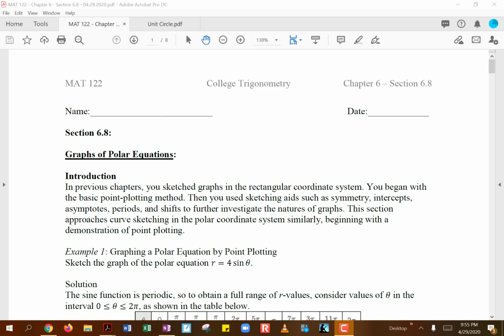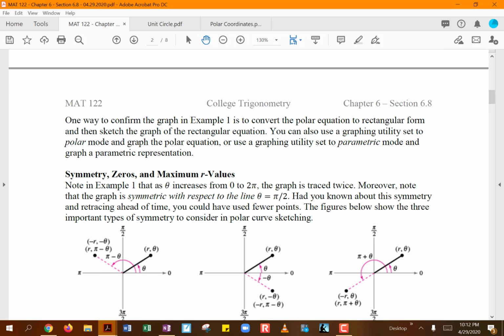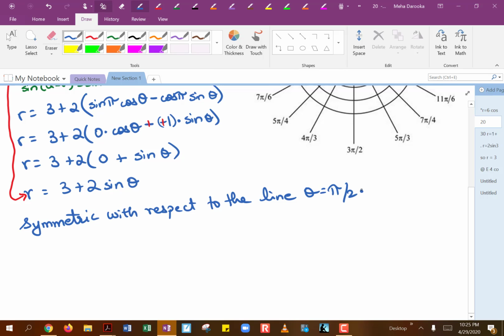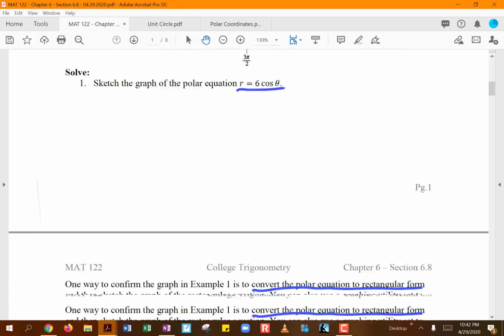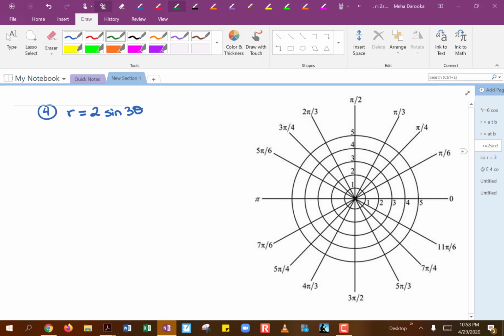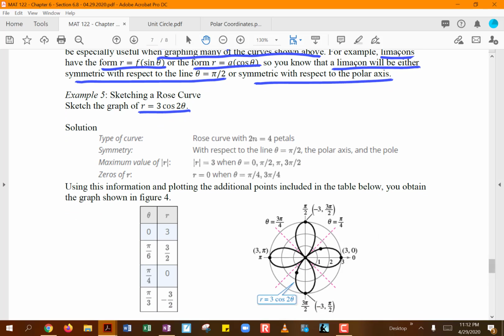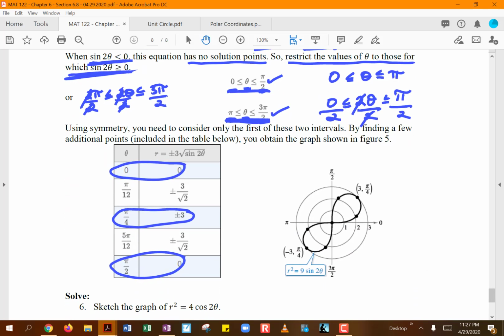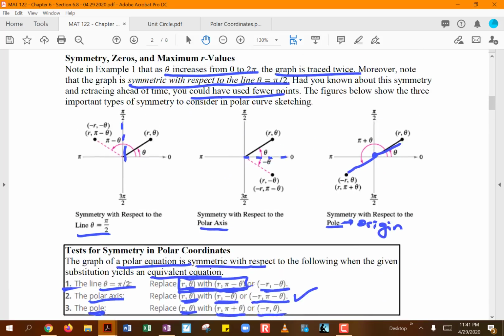MAT 122 - Chapter 6 - Section 6.8 - 04.29.2020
Graphs of Polar Equations. Point Plotting. Symmetry, Zeros, and Maximum r-Values. Polar Axis. Pole. Limaçons. Rose Curves. Petals. Special Polar Graphs. Circles. Lemniscates.